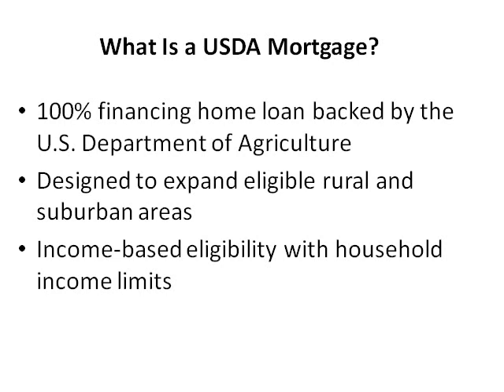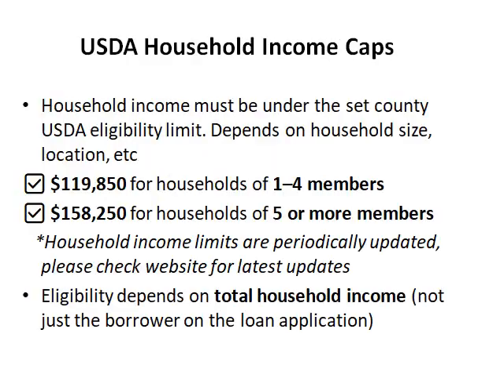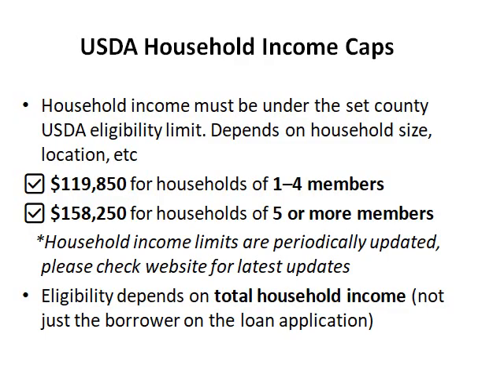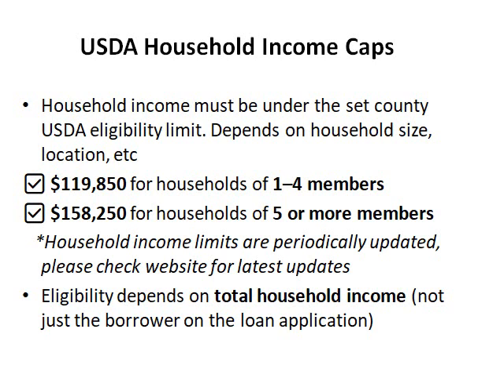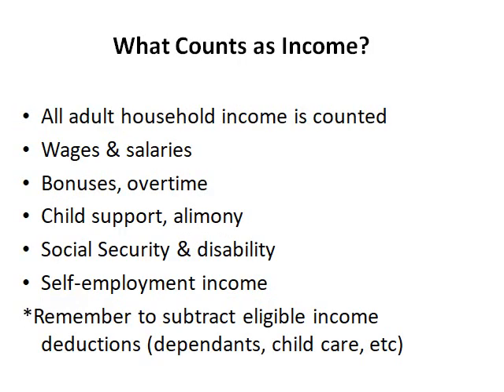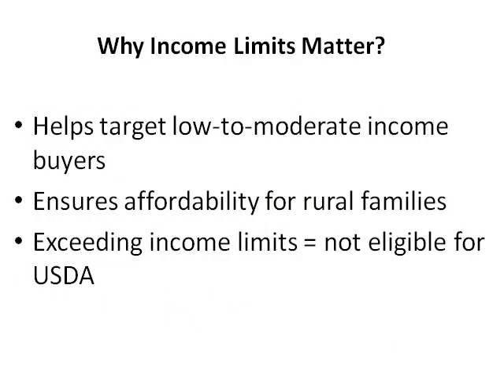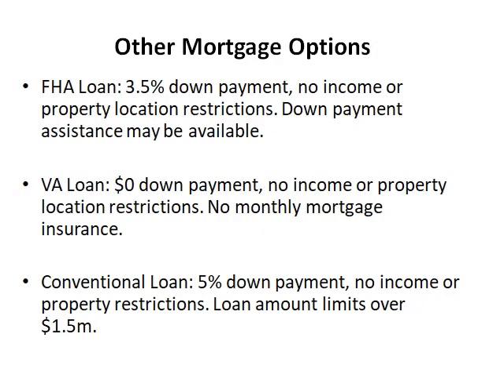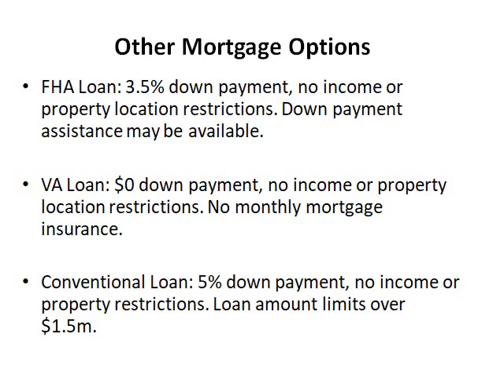USDA Loan Houshold Income Limits For 2026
USDA Rural Housing income limits recently updated for 2026. Now even more homebuyers can be eligible for this government backed 100% mortgage program.
We’ll walk through the updated income limits, explain how they’re calculated, and share practical tips on how to determine your eligibility. Whether you're a first‑time homebuyer or refinancing, this video ensures you won’t miss out on USDA’s rural development program.